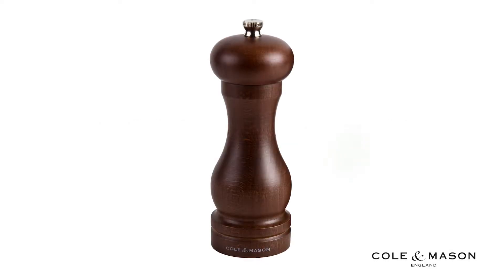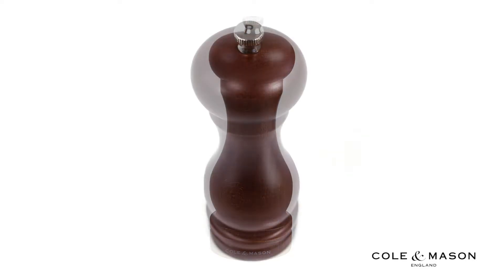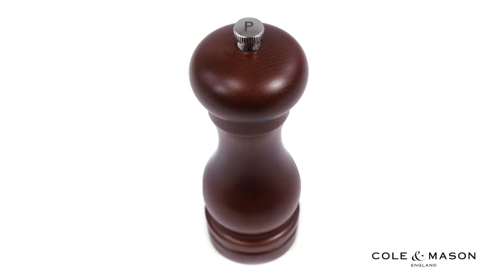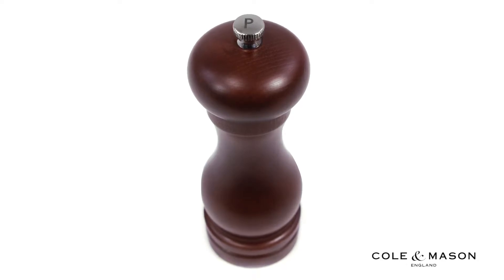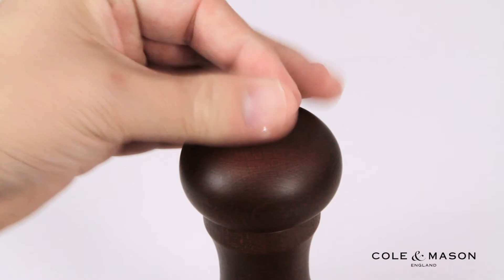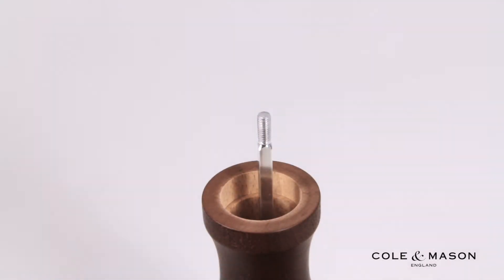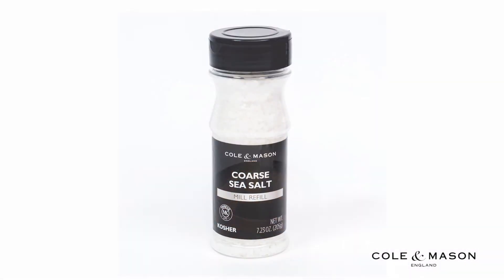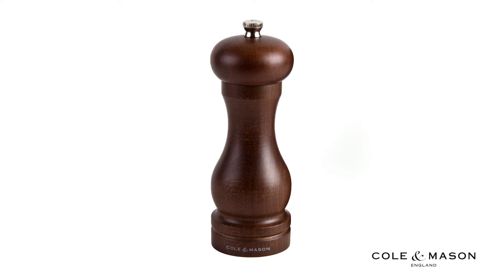How To Refill - Cole and Mason 6.5 In Capstan Pepper Mill (HB0644P)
The Cole & Mason 6.5 in. Forest Capstan Pepper Mill provides a traditional theme for your table. Comprised of solid stained beech wood, this Forest Capstan Twist Mill will look and perform professionally for years to come. The pepper mill features hardened carbon steel millworks to both slice and grind, extracting maximum flavor. Convenience is assured as you'll be able to simply adjust the pepper grind with preset settings. Find the perfect balance of flavor with the grind setting that meets your individual taste! Refilling is as easy as unscrewing the top knob and lifting. Pair with the Cole & Mason Forest Capstan Salt Mill to complete the set!